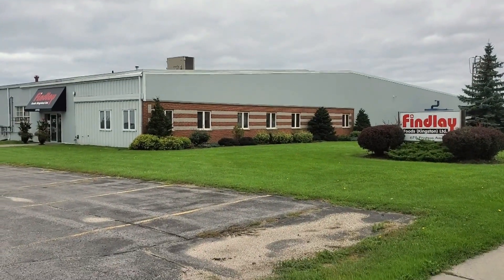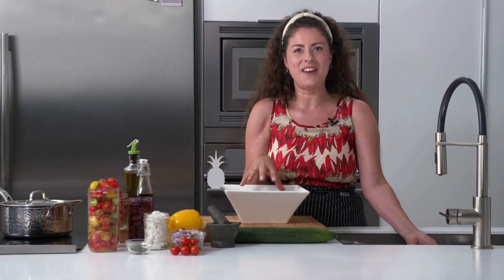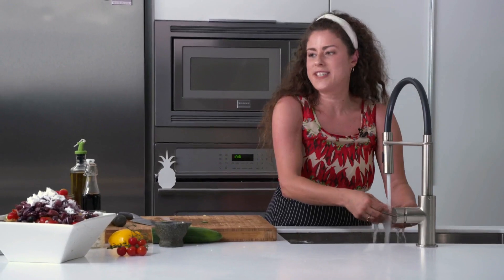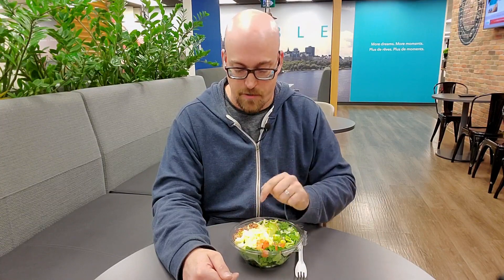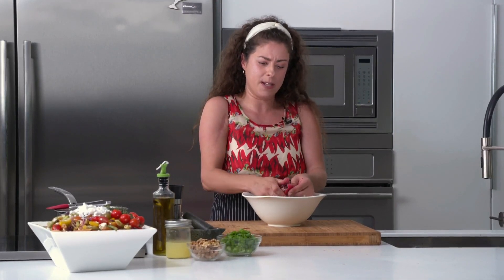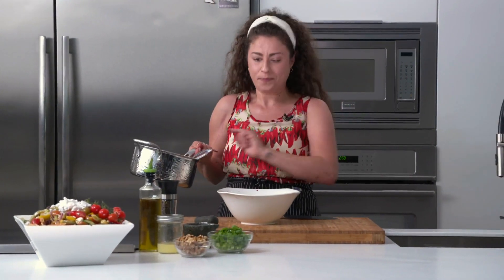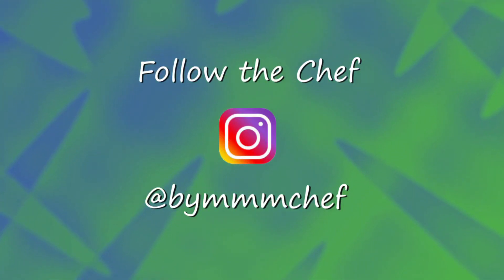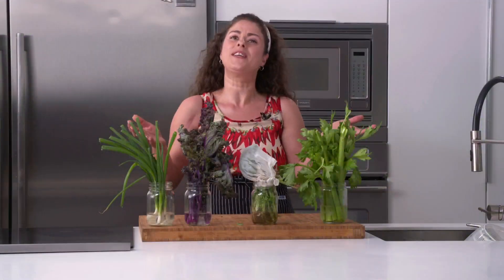Daniela Crocco: Simply Cooking by MmmChef S03 E08 - Simply Salads | Rogers tv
Chef Daniela prepares some of her most requested salads: 3 savory, 1 sweet:
-A Greek pasta salad
-An apple cilantro & lime salad
-A kale quinoa and pomegranate salad
-Fruit cocktail
 As well as tips on how to make your produce last longer.